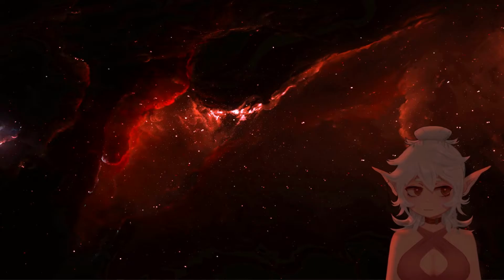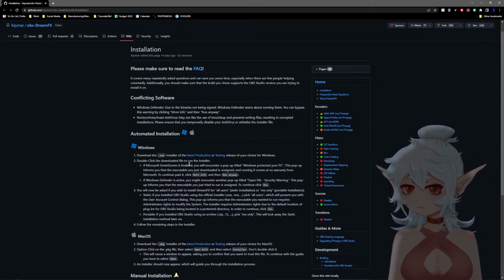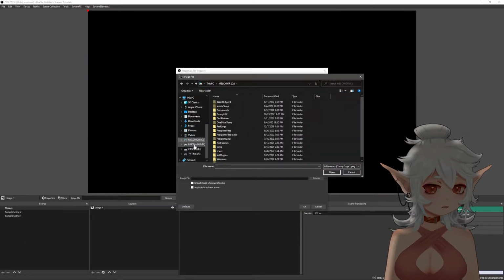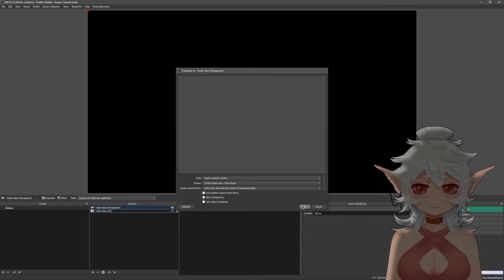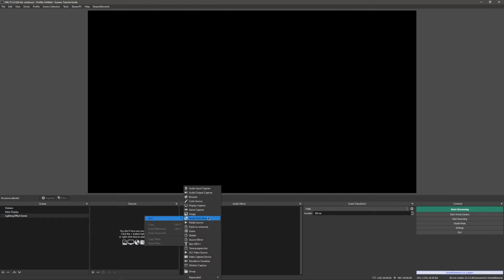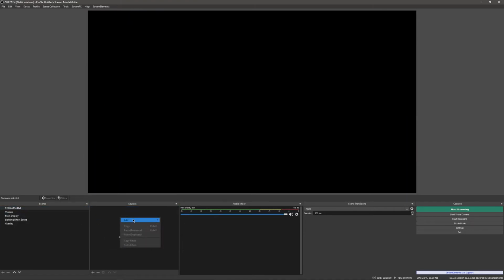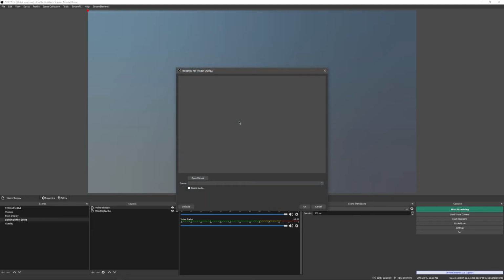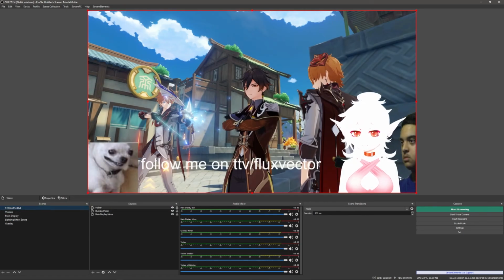[ DEPRECATED ] How I Set Up My Vtuber's Dynamic Lighting (StreamFX Method)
PLEASE READ

[ OUTDATED ]
I no longer recommend this method due to StreamFX being hard to access.
Please try one of the newer methods below.

Hey all! Today I'll be showing you how to create this dynamic lighting + rim light (or backlight) effect on your vtuber using OBS, source mirrors, and StreamFX! I also briefly discuss how to produce the "glowing eyes" effect in VtubeStudio if you are looking for a simpler option.

If you are not using VtubeStudio, don't worry!
This method will work with ANY vtuber facetracking program as long as it has a virtual cam (or capture window). It works with AND without greenscreen.

If you are a greenscreen user, there are 2 points where you will be adding a chroma key as a filter. I make sure to notify you when those points are! These should be located at the TOP of your filters list.

IF YOU KNOW WHAT YOU ARE DOING AND DO NOT NEED ANY EXTRA HELP OR INFORMATION, GO TO 8:55 AND 13:50. Otherwise:
0:00 | Intro
1:02 | Credits
1:46 | VtubeStudio Native Lighting Tutorial (Glowing Effect)
2:56 | OBS Lighting Tutorial Starts Here
3:12 | Explaining Source Mirrors (Background Info)
6:22 | Setting Up Vtuber (Basic Setup)
8:55 | Setting Up Display/Lighting Scene
10:23 | Setting Up Vtuber (Lighting Base)
11:37 | Making the Stream Scene (+ Overlay Scene)
13:50 | Setting Up Vtuber (Backlight/Shadow)
15:59 | Adjustments / End Statements

🛠 𝗧𝗼𝗼𝗹𝘇 ⚒
Editing: Adobe Premiere Pro CC 2022
Recording: OBS
Art: Clip Studio Paint // Adobe Photoshop
Tablet: Veikk A15
Tracking: iPhone 13 Pro + VtubeStudio Mobile

Oose (original source I believe)

*Note that more source mirrors use more of your computer's power. Only add this many if your PC can handle it. If you are having issues with lag or freezing, try using VtubeStudio's native lighting instead.

0:01
2:22
5:11
7:51
9:58
12:27
14:34
17:58